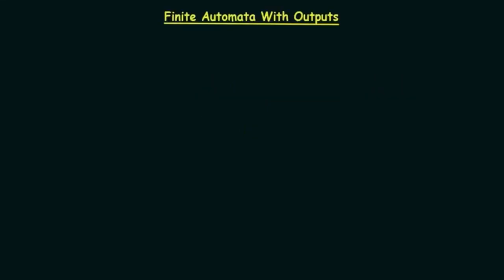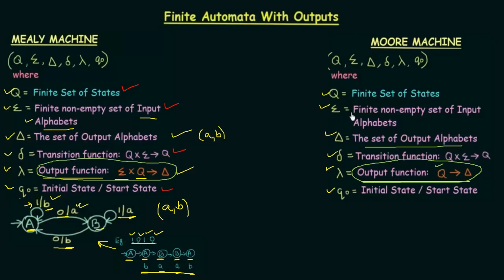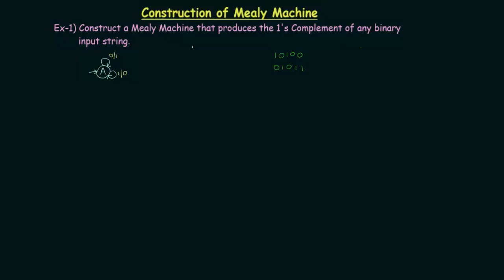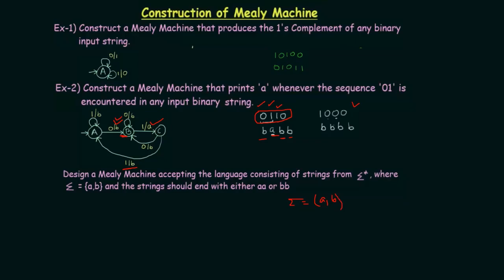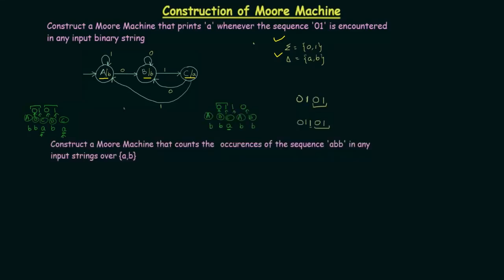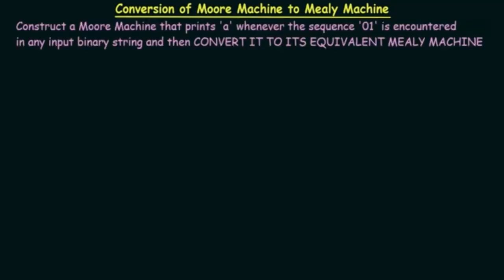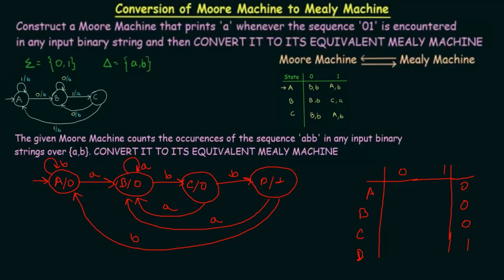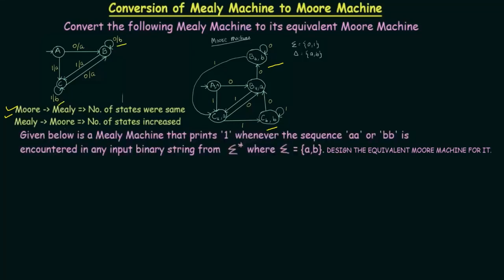Finite Automata with Outputs Mealy Machine and Moore Machine